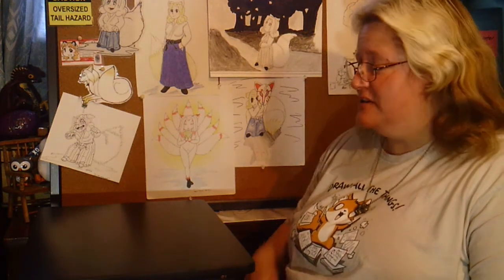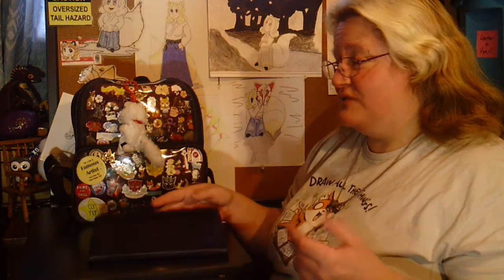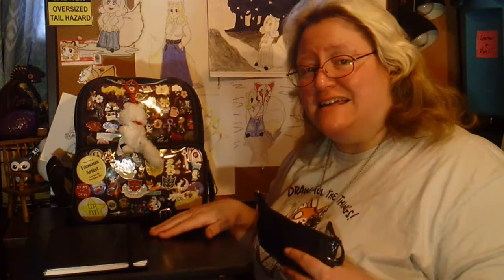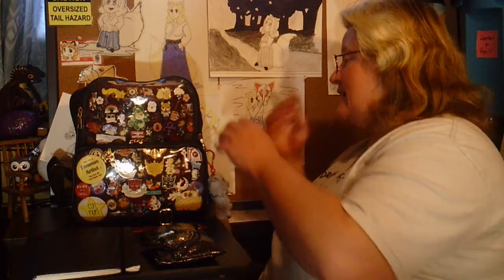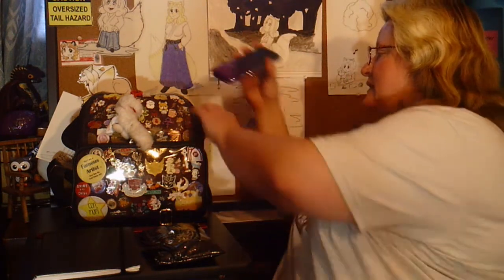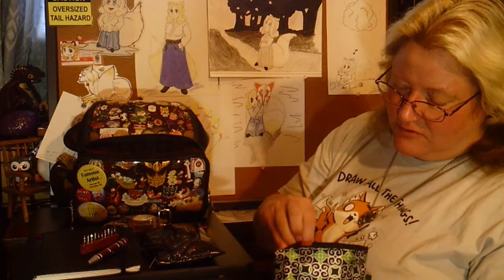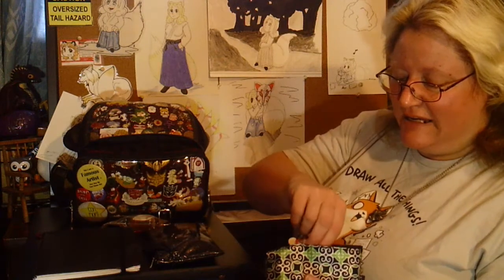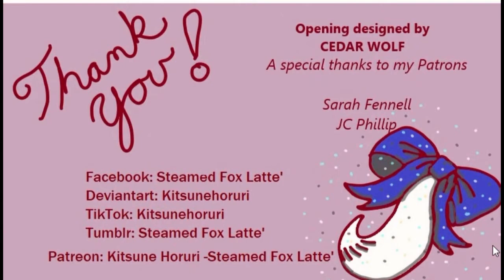The Artist's EDC, what's in your wallet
Inspired by "Best Damn EDC" by Taylor Martin. Check out his channel for some excellent tips.

Don't forget to visit my ETSY page "Steamed Fox Latte"